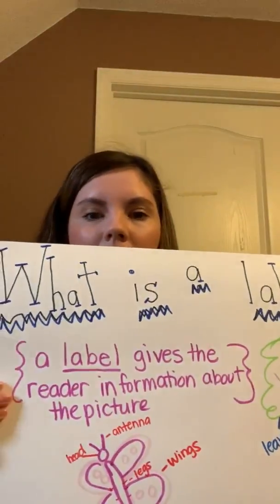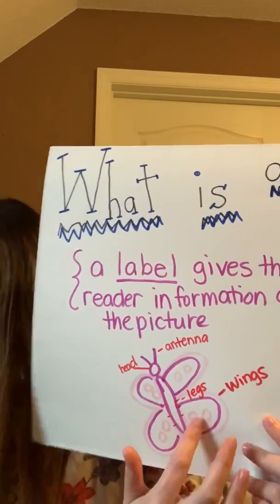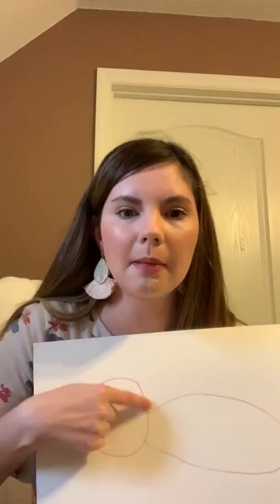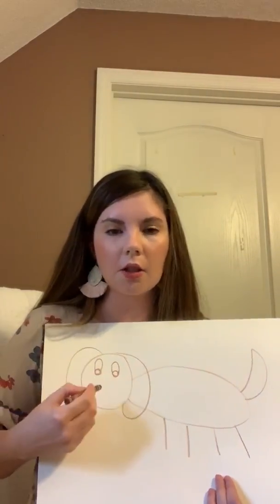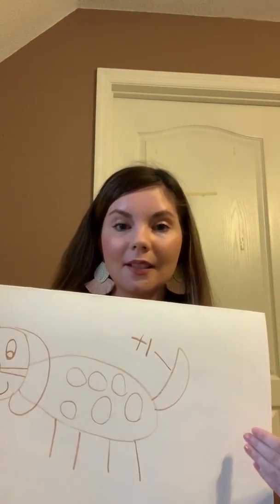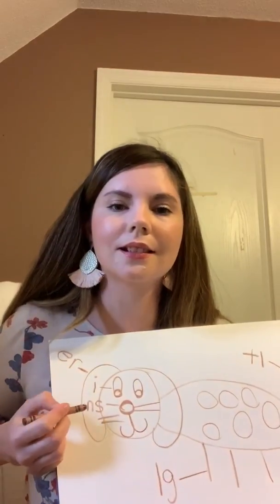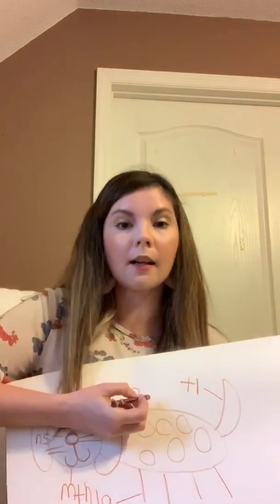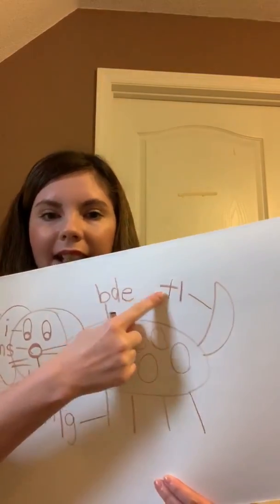A Lesson on labeling pictures! What is a label? How do you label?